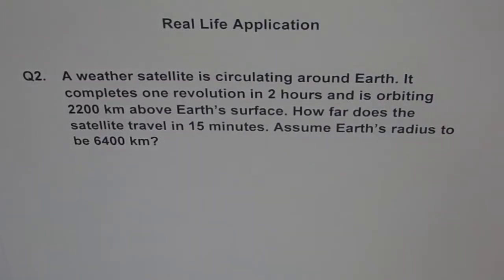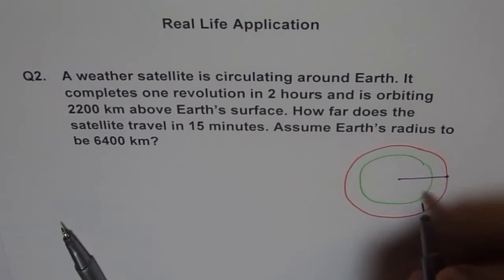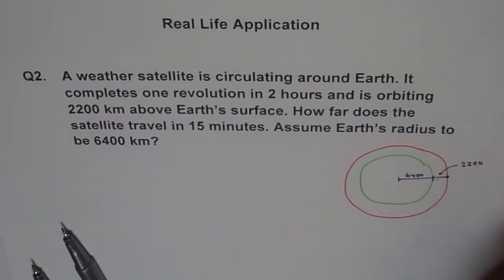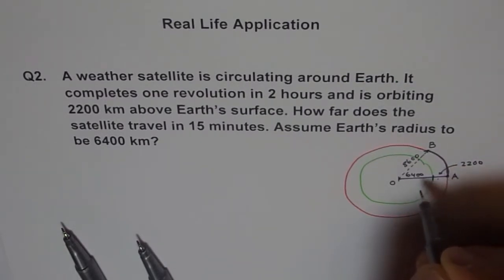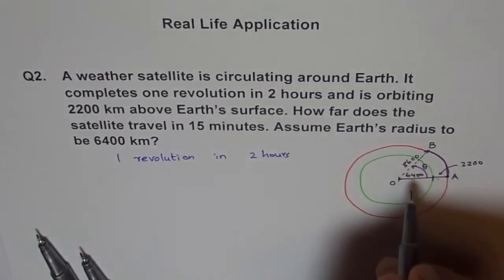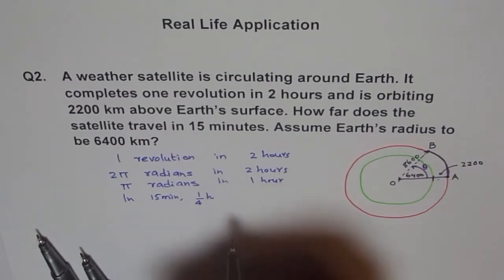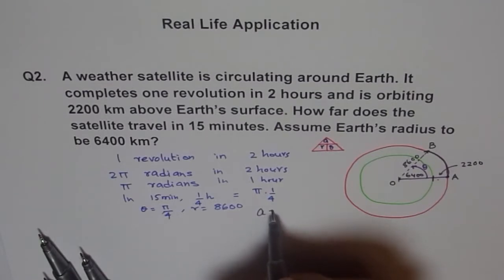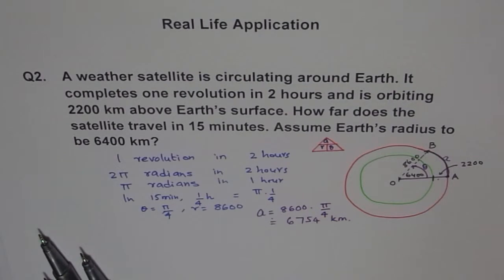Application Angular Velocity: Distance travelled by Satellite | ACT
sat_act_tutor Given radius of the Earth and distance of the satellite we can track its movement from known angular velocity.